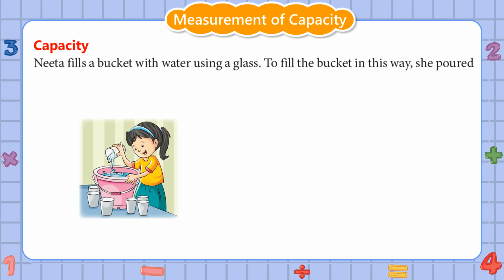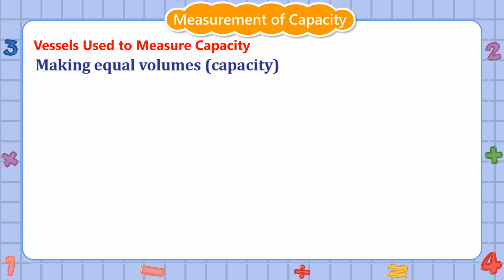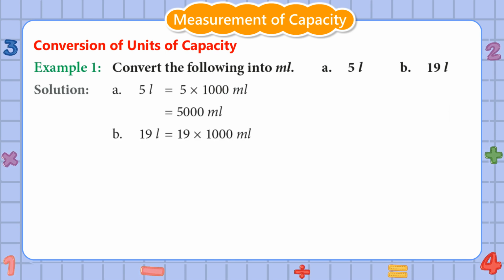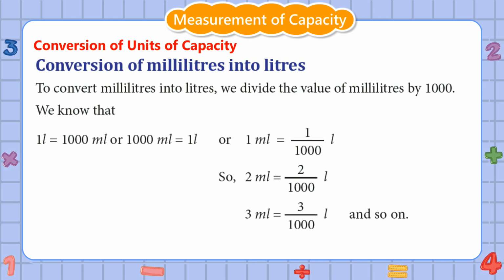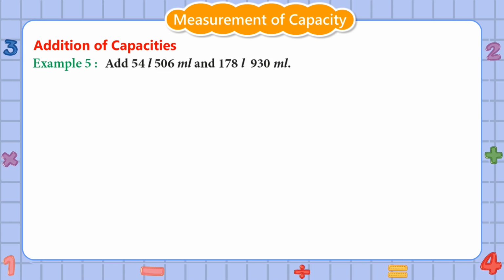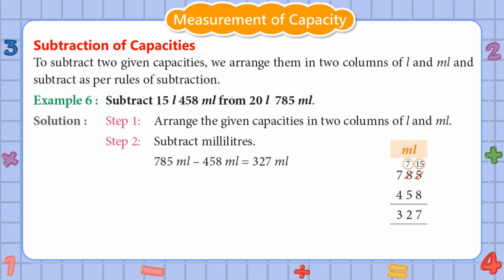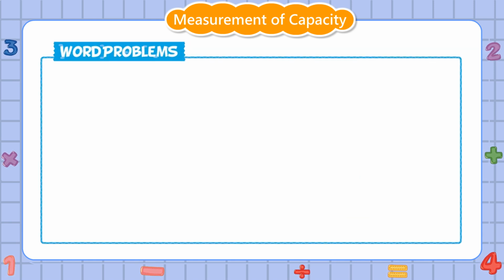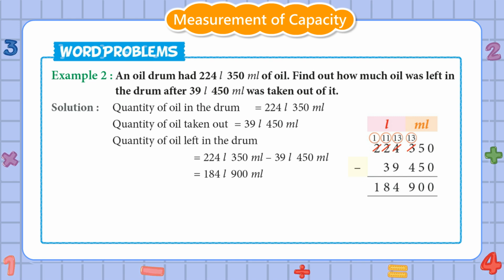Explore Mathematics || Class 3 || Chapter 10 || Measurement of Capacity